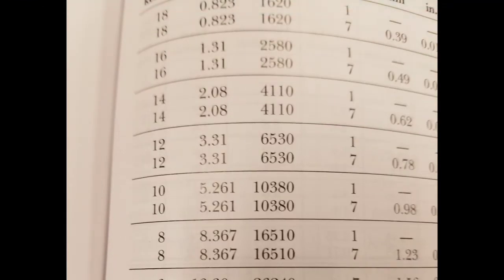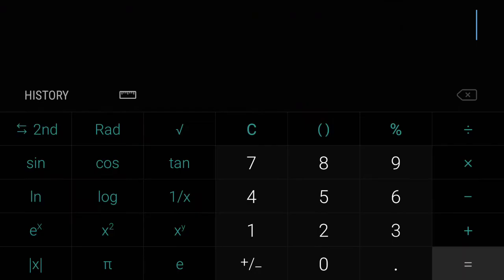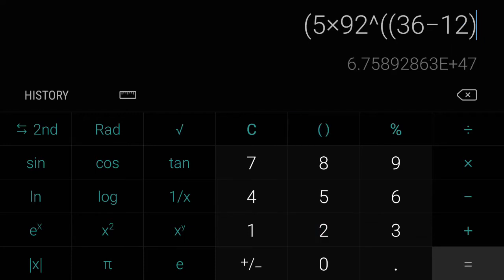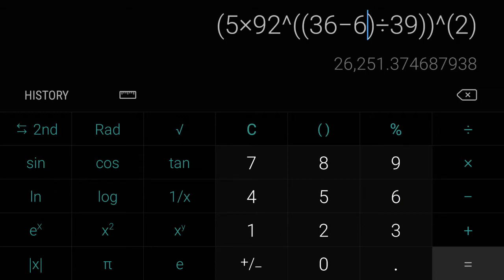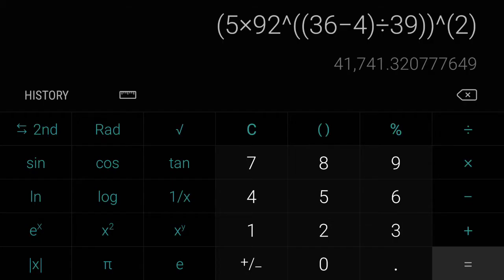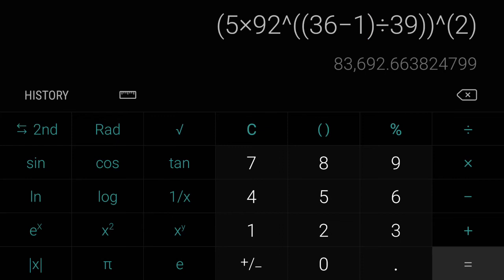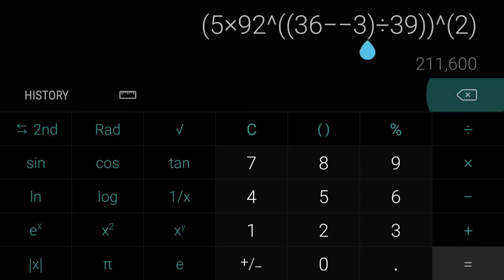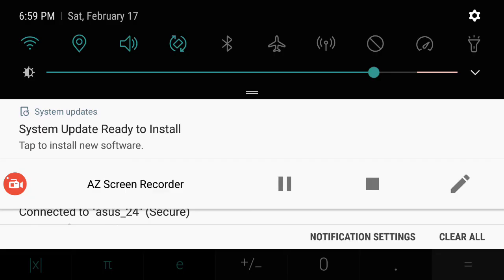Formula: awg to circular mil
With a calculator convert AWG to Circular mil